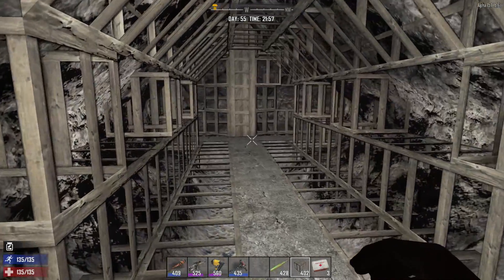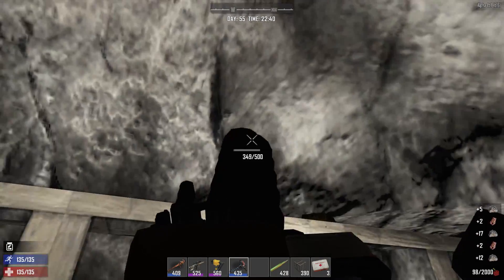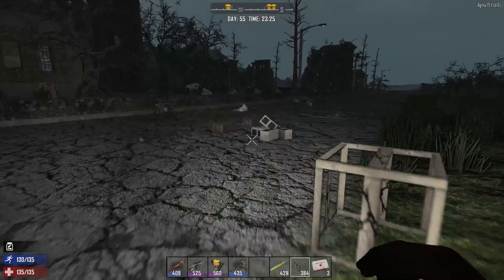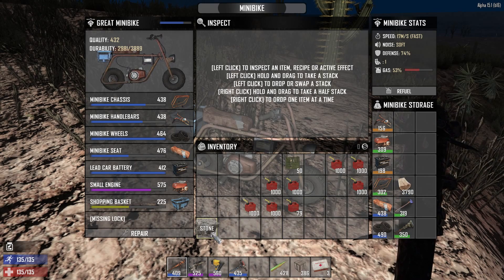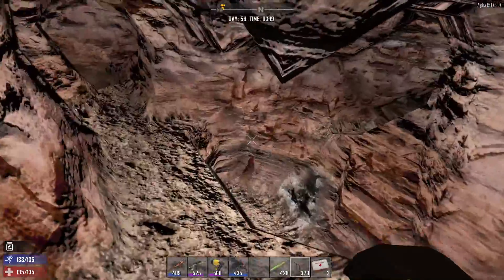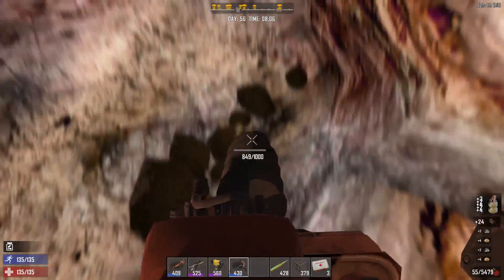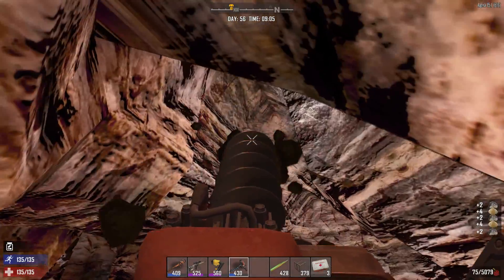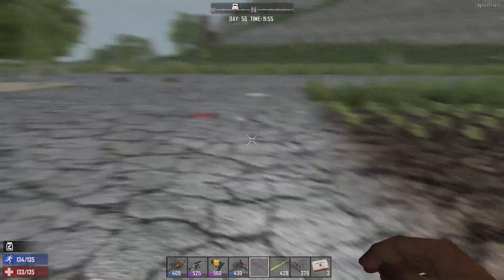7 Days to Die Let's Play Alpha 15 Part 51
Today we head back to base one and gather a bit of iron along the way to make more steel!
Please check out these amazing gamer's who play 7 Days to Die as well!
- Streams 7DTD - Vanilla with 150% Spawn - 25% Loot - Every day except Sunday - Awesome entertainer and interacts with each and every person in chat!

You won't find anyone more entertaining on Youtube for 7DTD than this gentlemen. Fun to both watch and listen to while he creates fantastic base designs!
Excellent base designs. Much like an artist with his creative designs and massive builds!

- Plays on a modded server with modded hordes and flying zombie bears! Fun community and has a Sub server. See channel for schedule.

- Supporter of the channel here on Youtube. Tons of fun as she kills zombies while interacting with you in her chat! She plays on a server with followers! See channel for schedule.